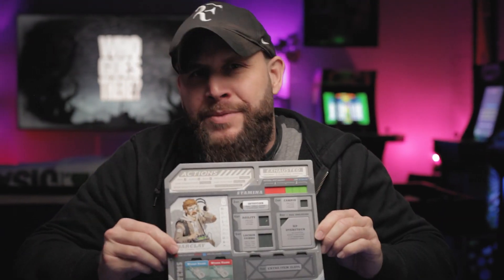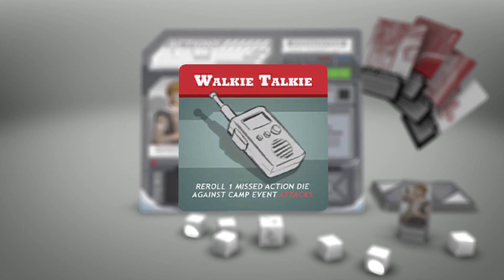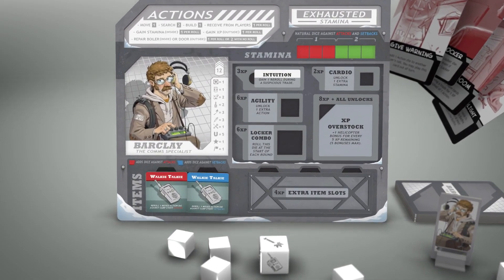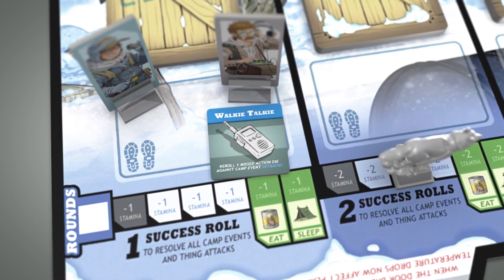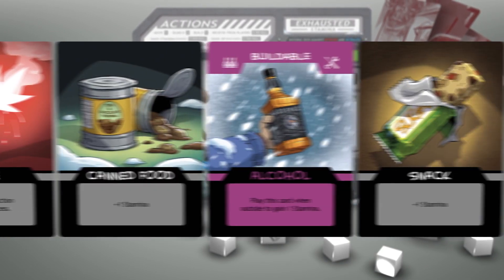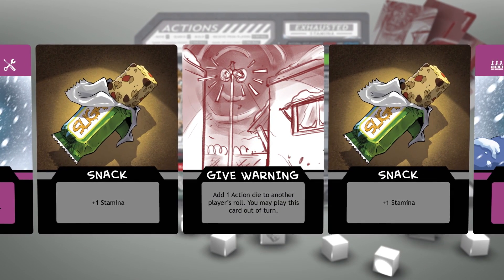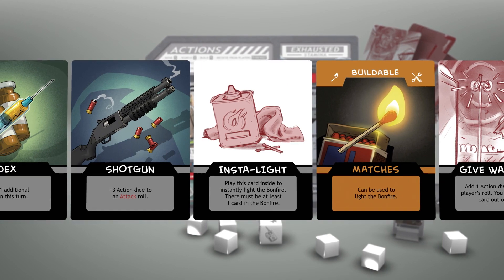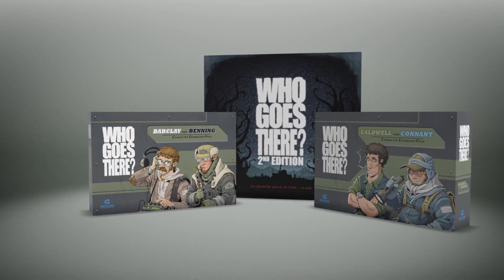WGT2 - Barclay Overview